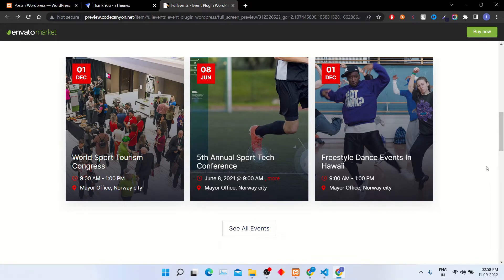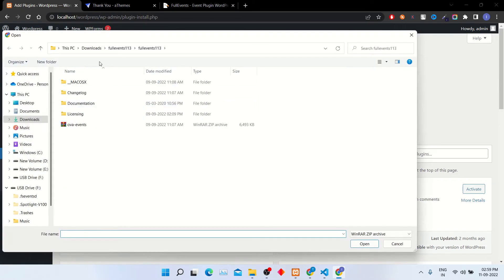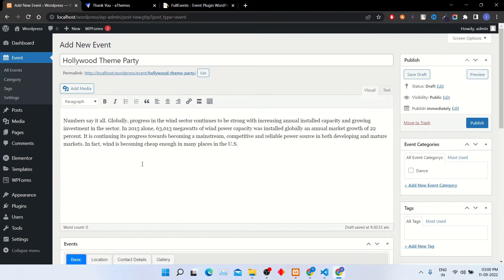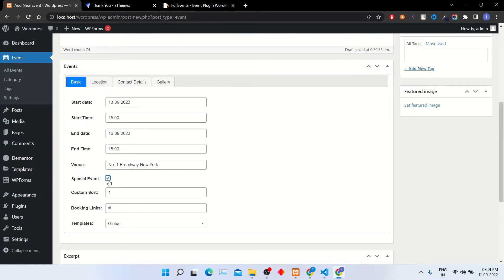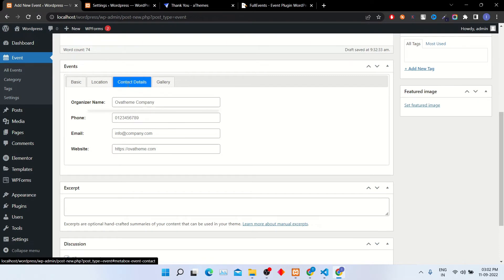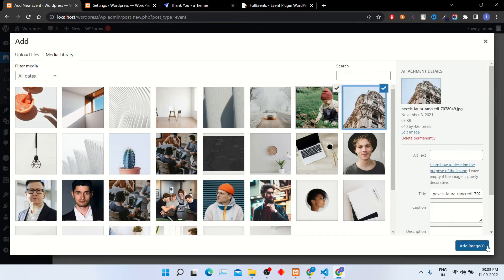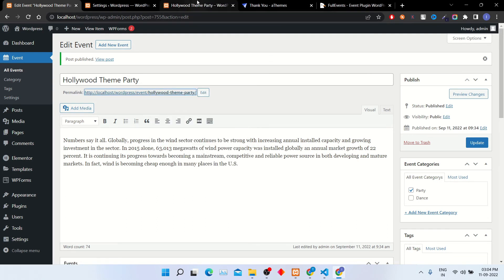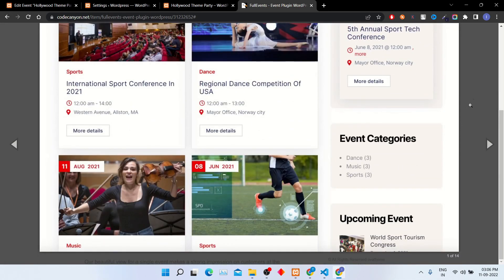Events Manager Plugin in WordPress 2022 | Events Calendar Plugin in WordPress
Hello Guys Today You Will Learn How To Create Events and Let Your Customer's  Book Tickets For Events. This WordPress Tutorial Will Help you to Manage Events on Website